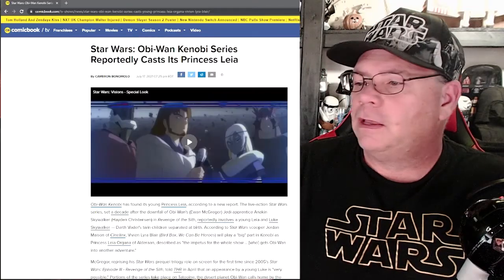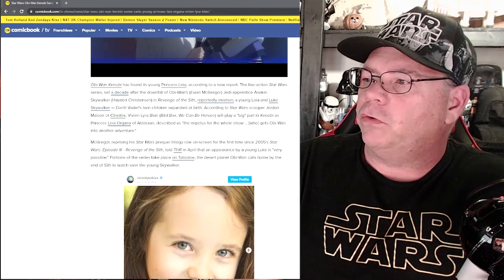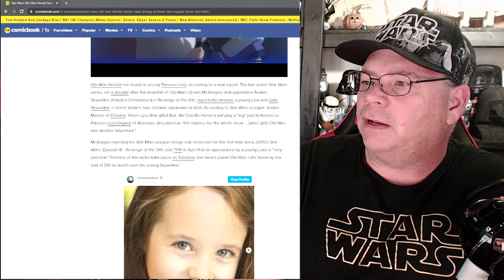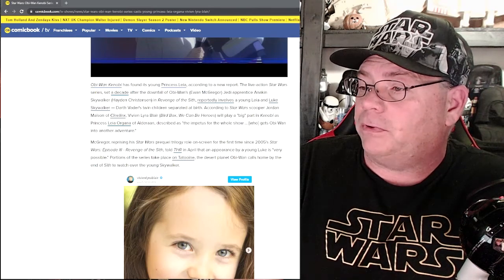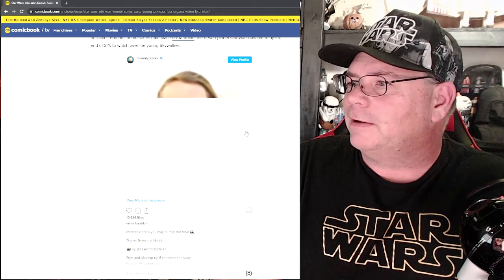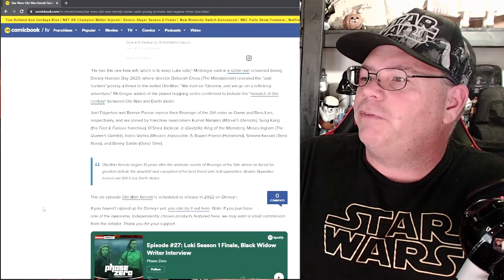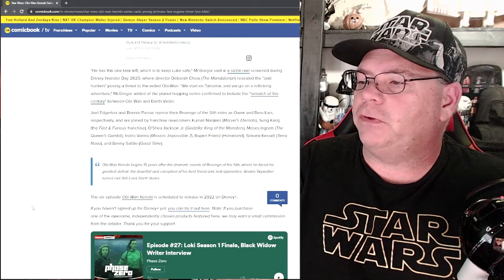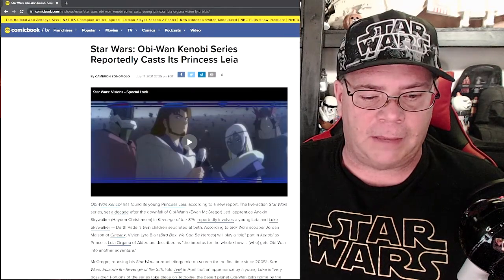Princess Leia casting announcement for Star Wars Obi-Wan Kenobi series on Disney +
It has been announced who has been cast as Leia Organa of Alderaan, in the new Obi-Wan Kenobi series.